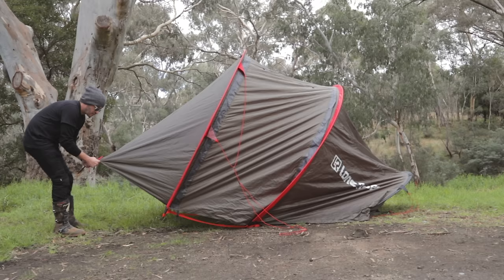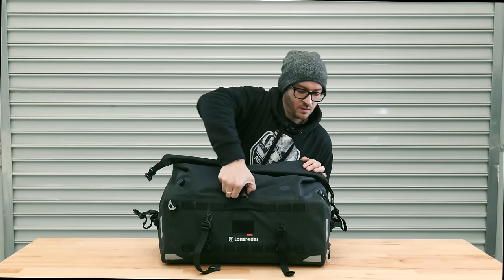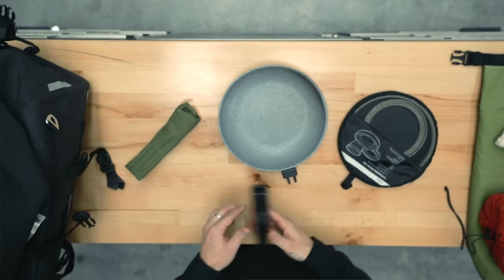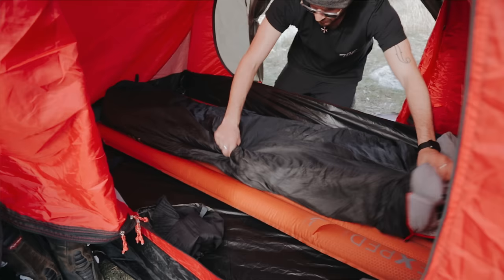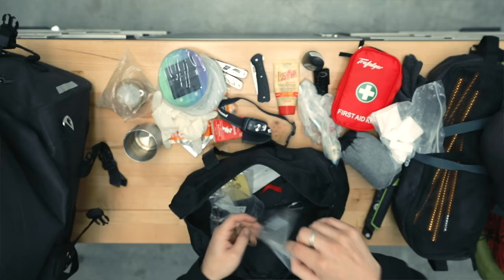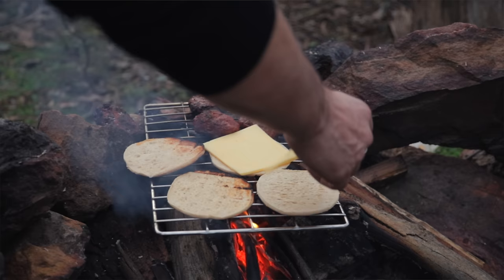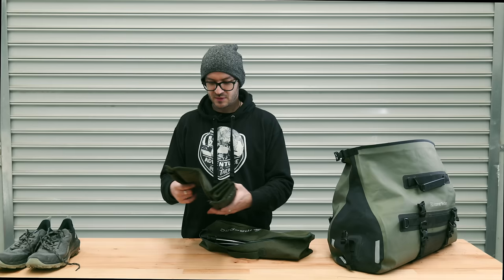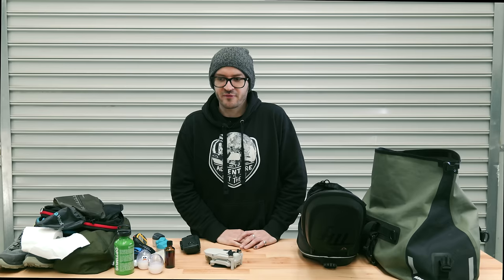My Solo Moto Camping Setup 2022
Yes I know it's a lot of gear for a solo moto camping trip.. and i'm ok with it. I would love to know how you pack, or if you have any tips drop me a line in the comments!

Sleeping:
Exped Sleeping Mat (mine has been discontinued, but this is the website)

Water Bottle
Spirit Burner
Fuel Cell
Compact Campfire BBQ Grill
(The BBQ Grids have been discontinued, but am looking for something similar to share)

Collapsable Saw

Lighting:
Inflatable Lantern
Head Torch

Camera Gear:
Camera Lumix S5
My lens: Lumix 20-60mm
Microphone: Rode Mic Pro +